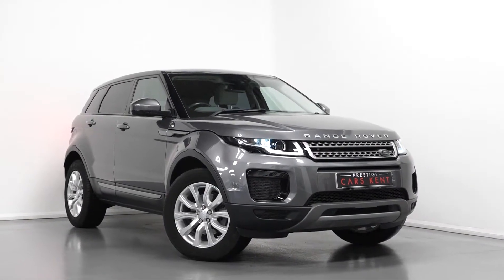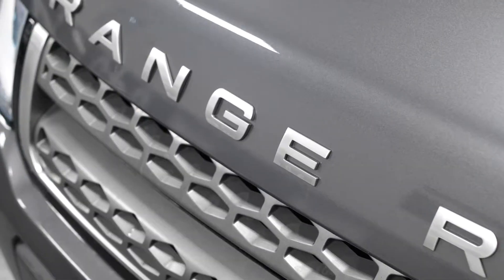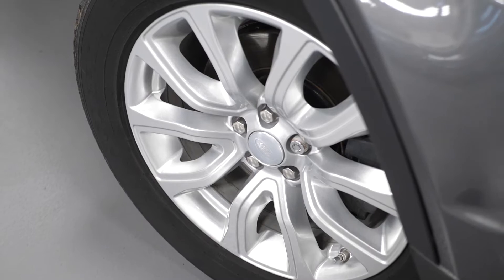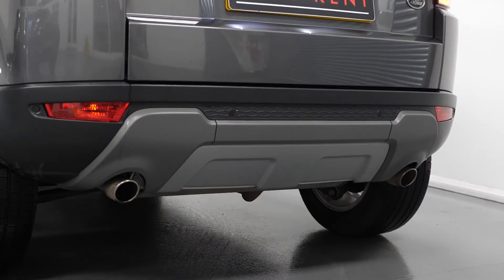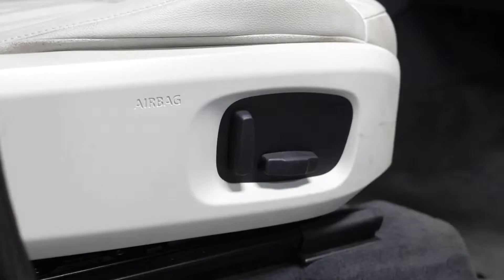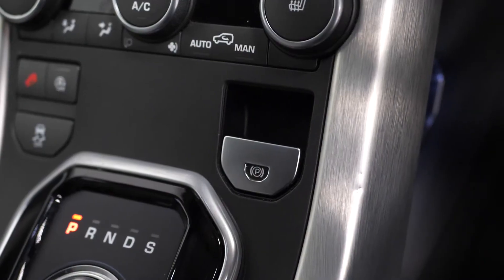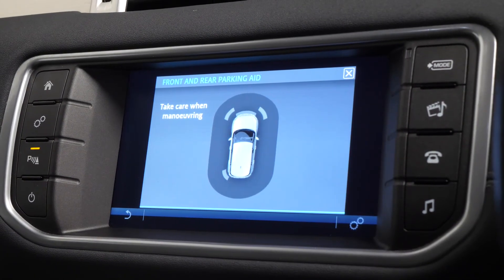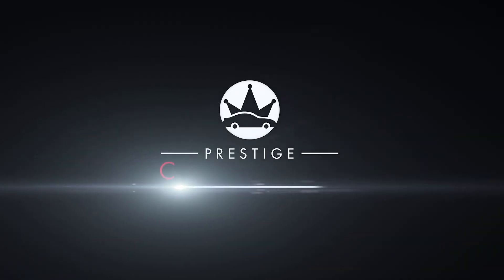2017 Range Rover Evoque SE - WALKROUND